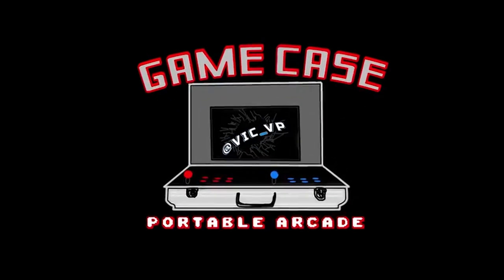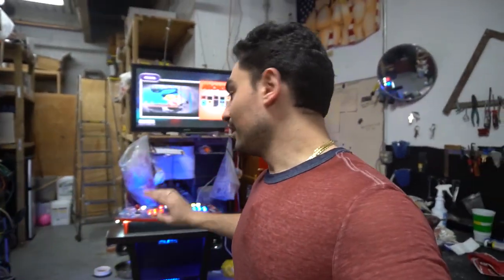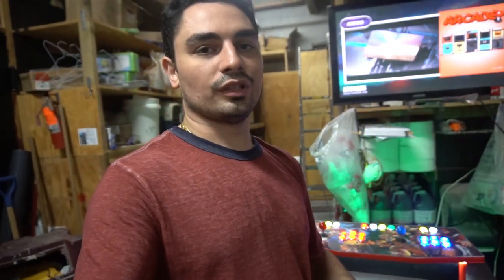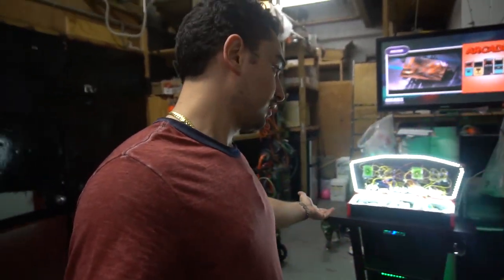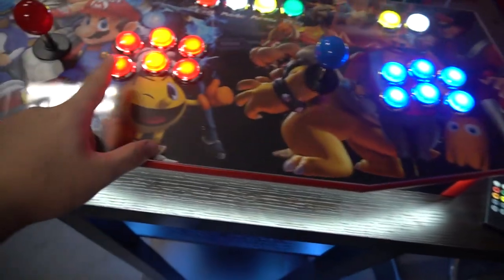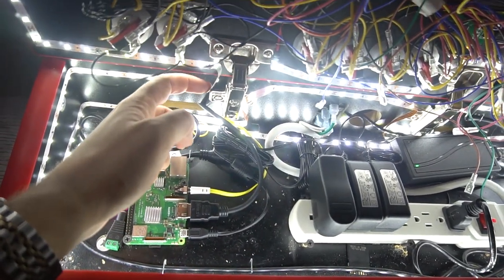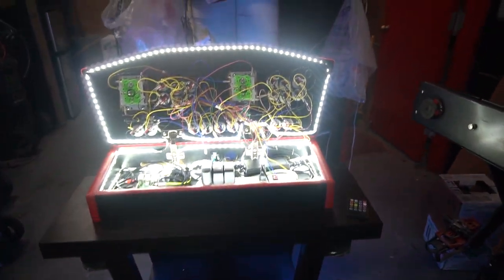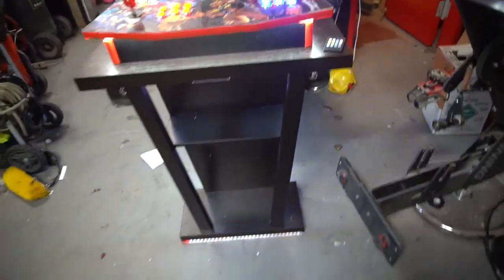2 Player Pedestal! featuring game room solutions 2 player control panel EXPLAINED